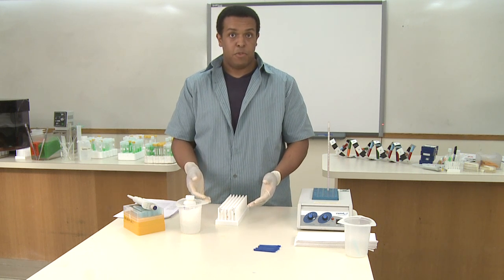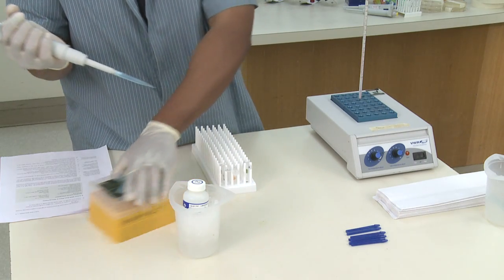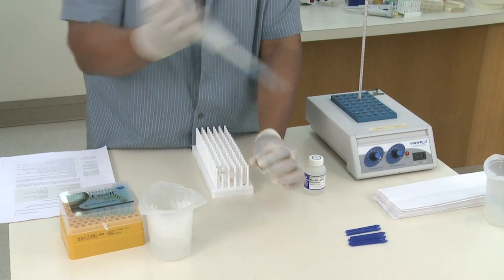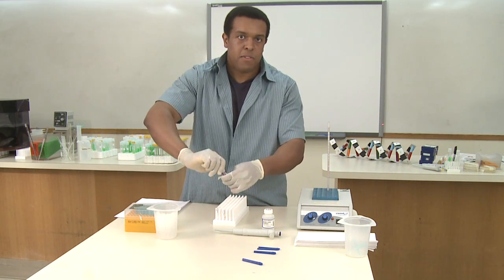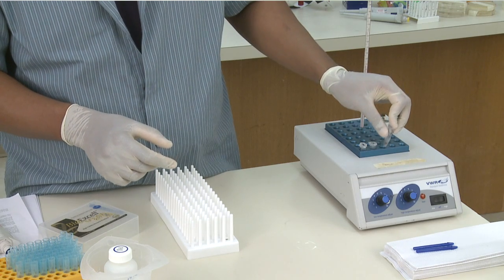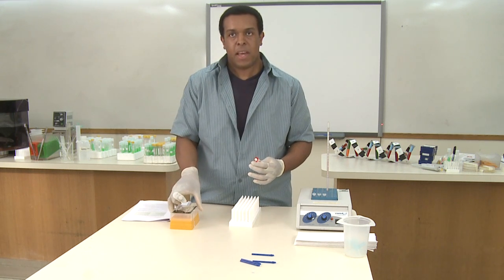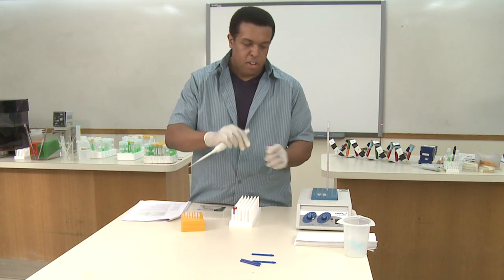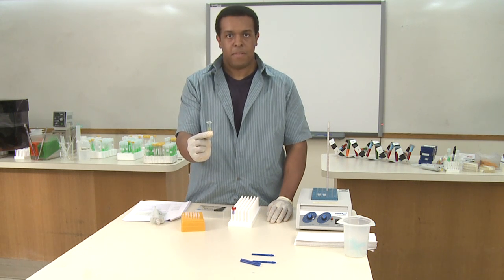DNA Isolation Step 2: Extracting the DNA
Jason Williams, DNA Learning Center, shows how to extract DNA from an animal or plant sample.

For more information and for the laboratory protocol, visit DNA Barcoding 101